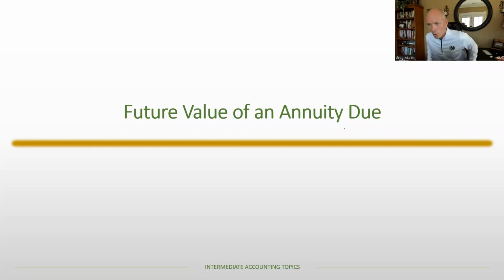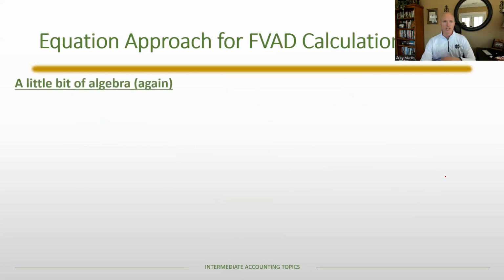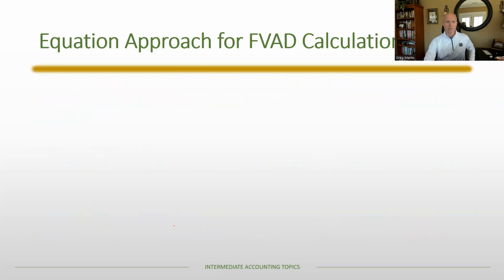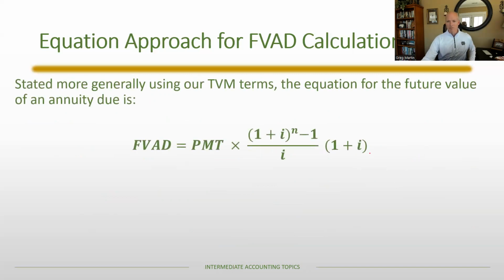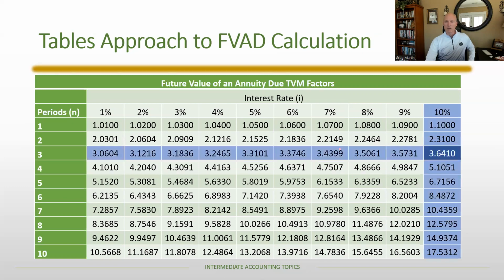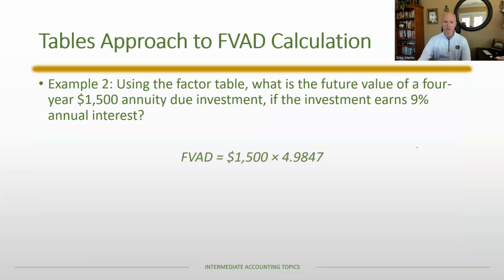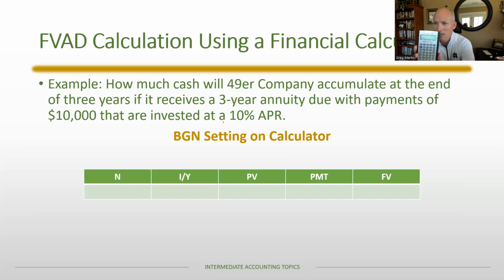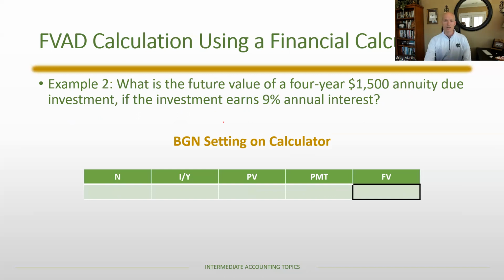Future Value of an Annuity Due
This video demonstrates the future value of an annuity due using equations, TVM tables, and a TVM calculator.